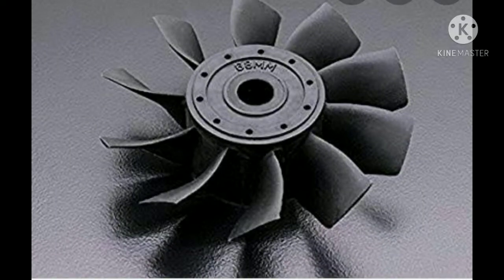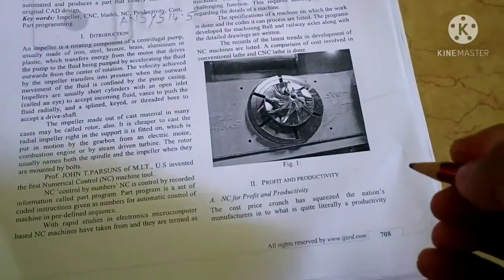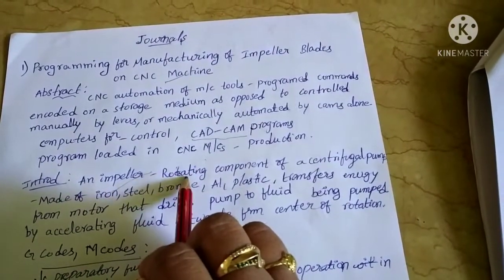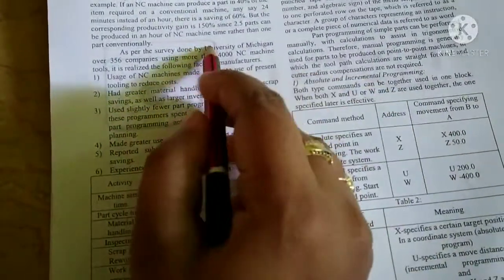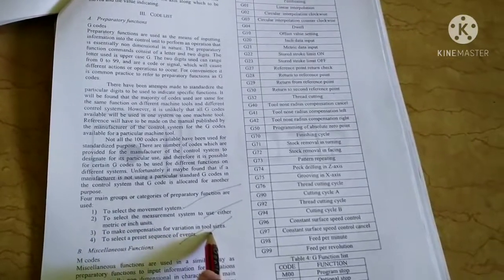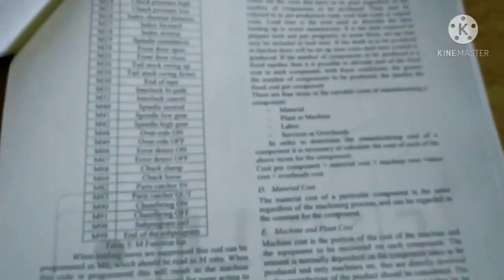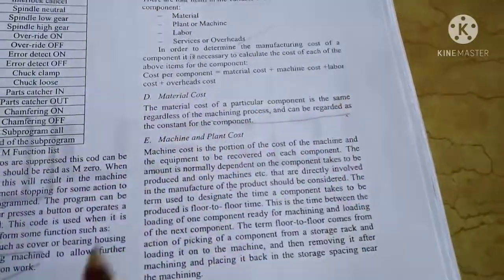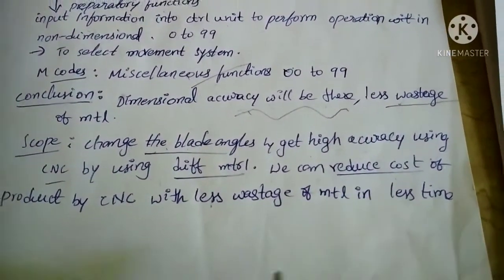Programming and manufacture of impeller blades|cnc machine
Impeller of a centrifugal pump is a rotating component